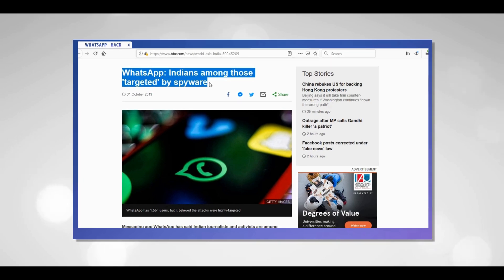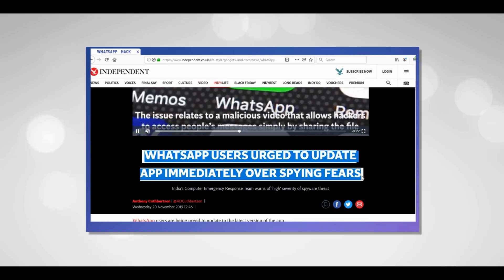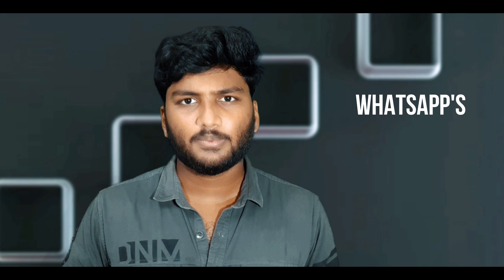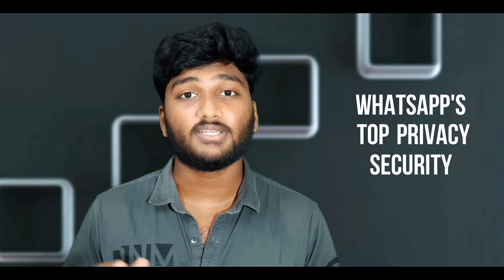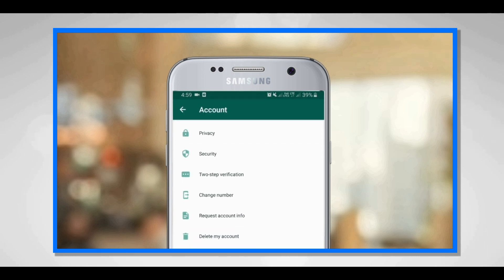WhatsApp’s top security, privacy features every user needs to know ! Malayalam|അറിഞ്ഞിരിക്കുക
In this video, am explaining about WhatsApp’s top security, privacy features every user needs to know in  Malayalam.
Whatsapp latesr tricks malayalam
Whtatsapp tricks and tips malayalam.